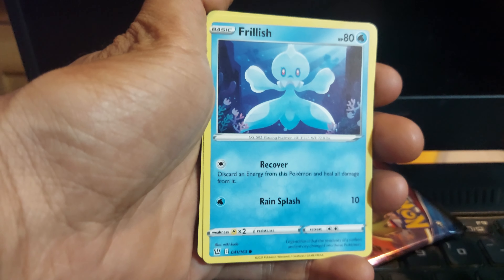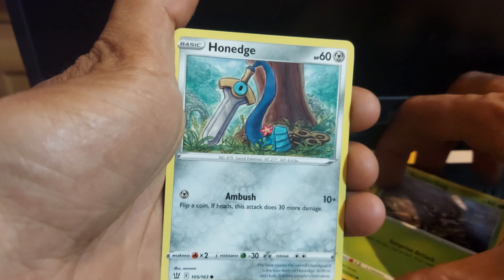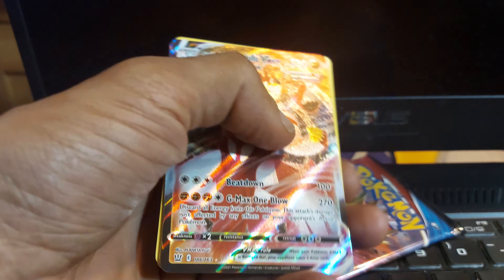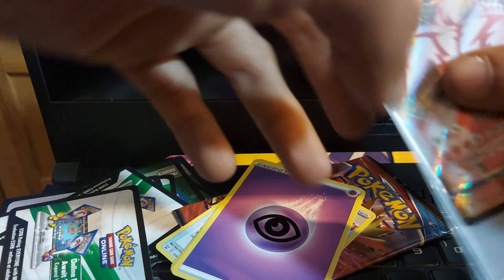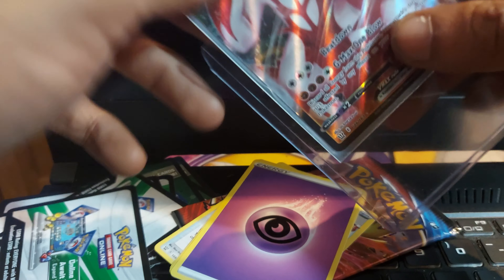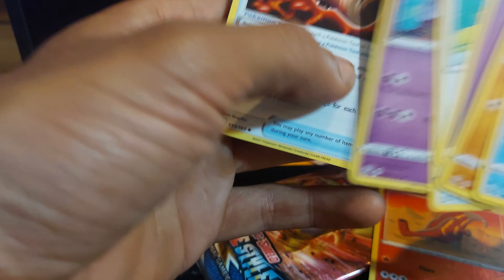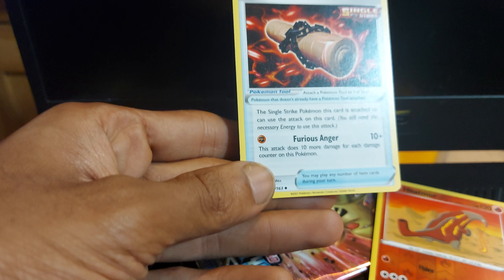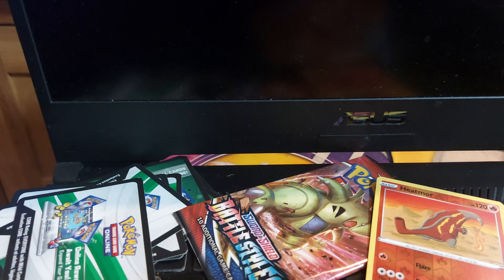opening a battle styles booster pack